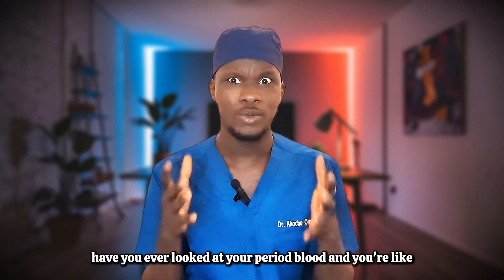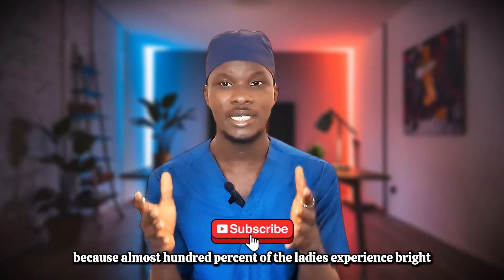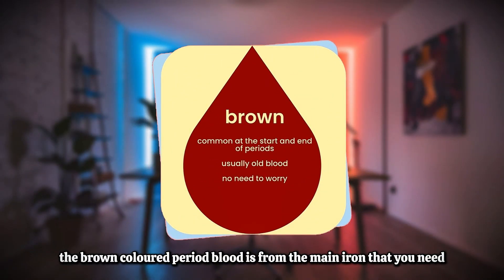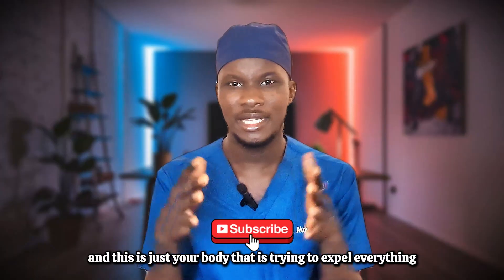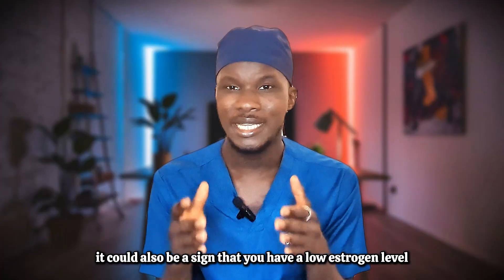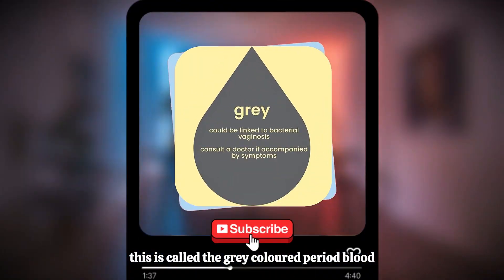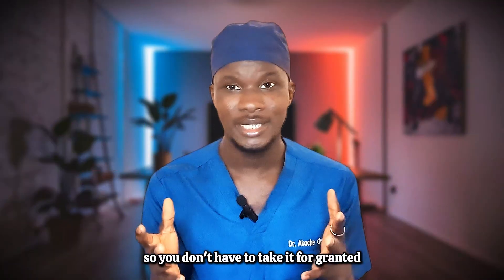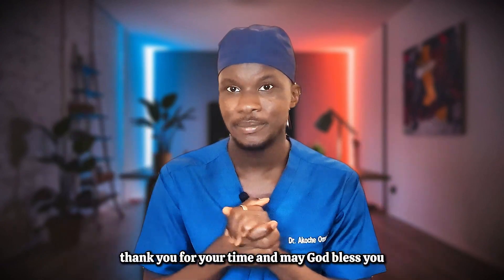Period Blood Colors Explained | Brown Colored Period Blood & More | Causes of Period Clots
TIME STAMP:
0:00 – Introduction: Understanding Different Types of Period Blood
Learn why your period blood changes color and what it reveals about your health. And what they really mean.

0:32 – Causes of Bright Red Period Blood Meaning (Fresh Active Flow)
What bright red menstrual blood says about your cycle and when it’s perfectly normal.

1:05 – Causes of Dark Red Period Blood Explained (End of Period Flow)
Why your period blood turns dark red toward the end of menstruation and when it’s not a concern.

1:58 – Causes of Brown or Rust-Colored Period Blood (Old Blood Causes)
The science behind brown period blood, why it happens, and why it’s usually normal.

3:19 – Couses of Pink Period Blood Warning (Low Estrogen or Dilution Signs)
Find out why your menstrual blood may appear pink and when to see your doctor.

4:18 – Causes of Orange Period Blood (Infection or Normal Variation?)
What orange-colored blood means, when it’s harmless, and when it signals an infection.

4:59 – Causes of Gray Period Blood Alert (Infection or Miscarriage Warning)
Understand the dangers of gray period blood and why it needs urgent medical attention.

6:00 – Final Advice: What Your Period Blood Says About Your Health
Your menstrual blood is your monthly report card—how to track it, notice warning signs, and stay safe.

Hi everyone, hope you are all well. It’s been a while, I know! 😆 I made this video to address some of the misinformation I’ve seen surrounding period blood colours.  It’s been a labour of love; I’ve poured hours upon hours into what you see here in it’s seven minute form. I hope you enjoy it, gain a better understanding of period blood colours or at least learn something new.

What is normal period blood, Period blood colors explained, Is brown period blood normal, Healthy vs unhealthy period blood, Normal period clots, Menstrual blood types, When to worry about period blood, Signs of abnormal menstruation, Normal period flow, Women’s menstrual health

Always seek the advice of your physician or other qualified health provider with any questions you may have regarding a medical condition. Never disregard professional medical advice or delay in seeking it because of something you have read
or seen on this YouTube channel. The statements made throughout this video are not to be used or relied on to diagnose, treat, cure or prevent health conditions. In addition, transmission of this Content is not intended to create, and receipt by you does not constitute, a physician-patient relationship with Doctor Akoche, it’s employees, agents, independent contractors, or anyone acting on behalf of
Doctor Akoche.

Dr Akoche Omale
MBBS, BSc(Hons)